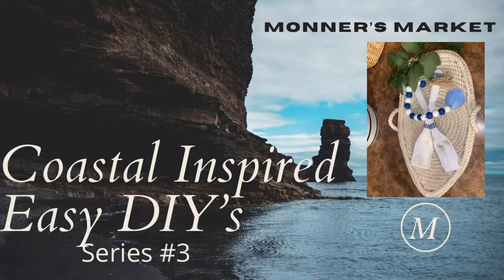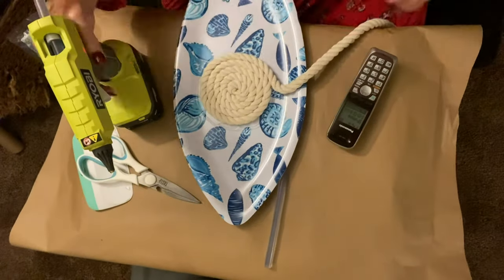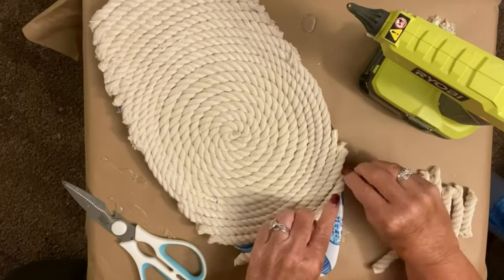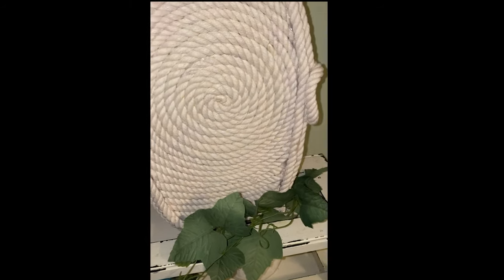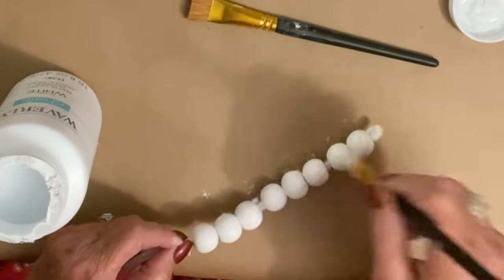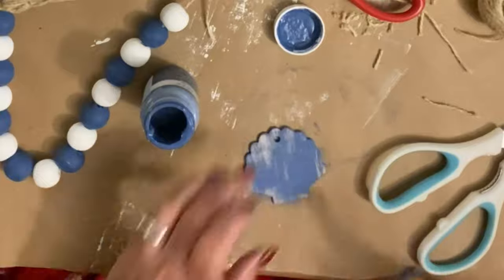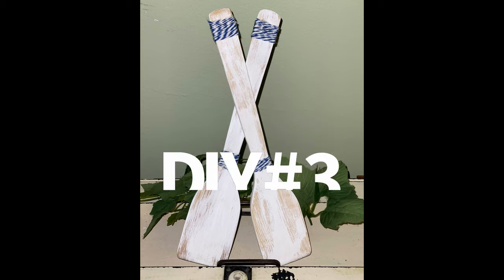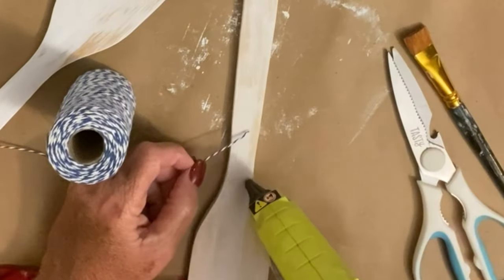Coastal Inspired Easy DIY’s Series #3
Hey y’all and welcone to Monner’s Market!! Welcome to series number three in my Coastal Inspired Easy DIY’s.
Today I have created three super easy DIY’s that you can make with items from the Dollar Tree. 🌳
Listed below are links to those items in case you wanted to try to recreate them yourself.
Make sure you let me know in the comments which one is your favorite and be aure to leave me a big thumbs up and if you’re not already subscribed, I would love it if you would consider subscribing.

Beads: Jyongmer 300Pcs 20mm Natural...